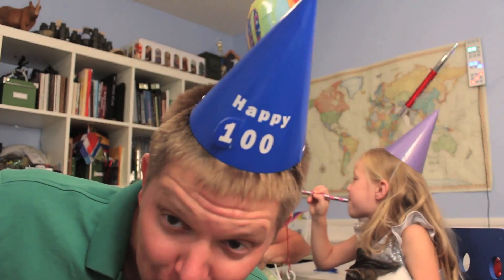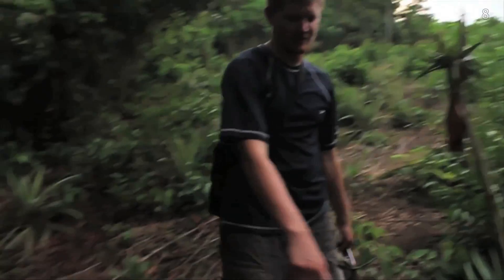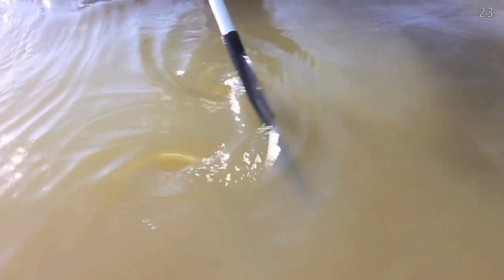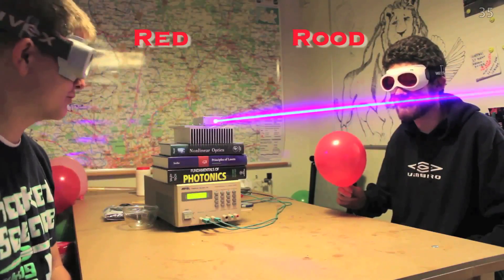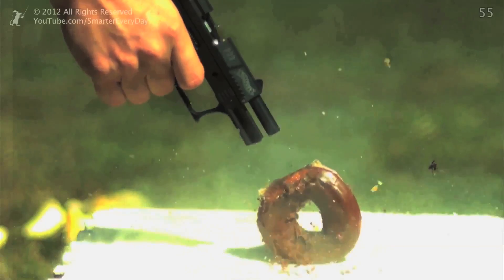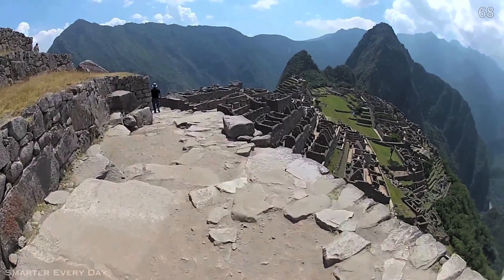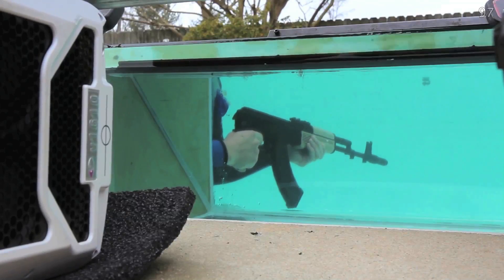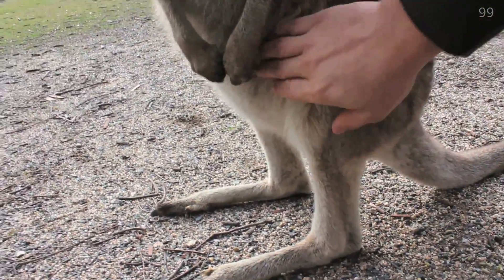What we've learned in 100 Episodes - Smarter Every Day 100!!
Look at all we learned together!

POSTERS

❓Mystery Item (just for fun)
Things I use and like:

(Populating more auctions now)

Here's the list of all 99 Smarter Every Day Episodes in order

I recommend wearing headphones for this video ☊

Andrew Jackson does the captions.  Believe it or not, he lives with a cat who has a blog.

The following guys helped me by sorting through all 100 episodes to find the best clips.  This saved me an incredible amount of time and for that I am very thankful.

Sean Farbolin
Brian McManus
Dhruv Joshi
Ben Lloyd
Justin Wilkes
Arthur Scott

Warm Regards,

Destin